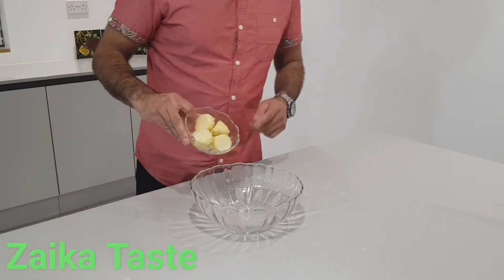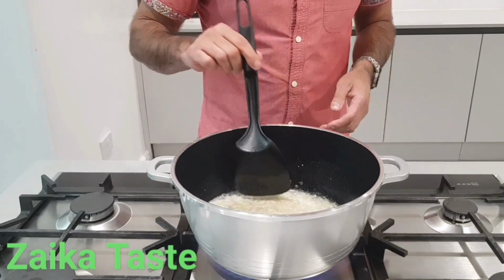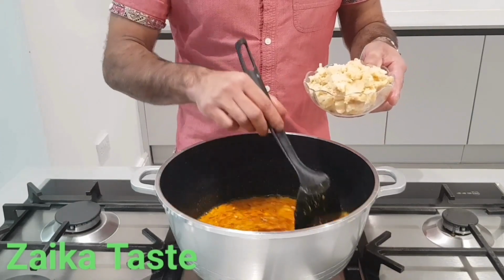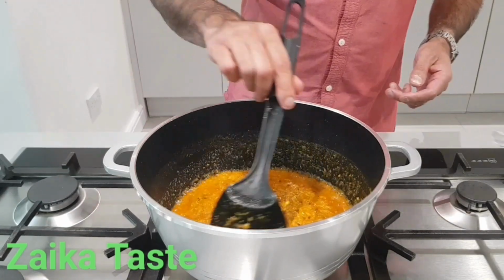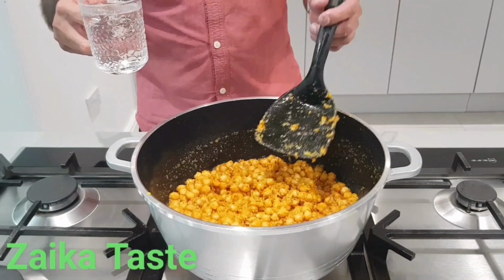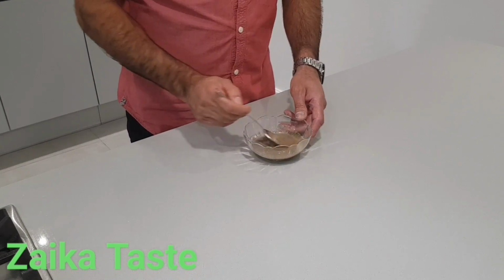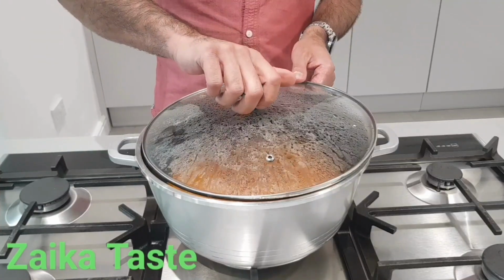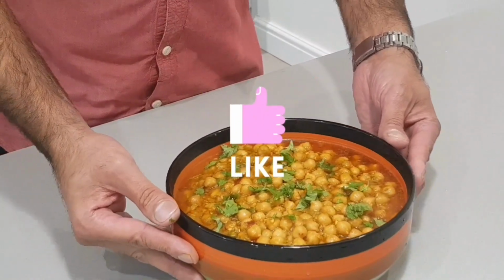Chole recipe | Chana Masala recipe | Chickpeas recipe in English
Chickpeas recipe
Chole recipe

I used 3 cups of chickpeas boiled them and added them to the Garvey